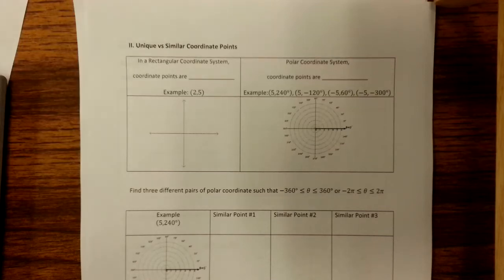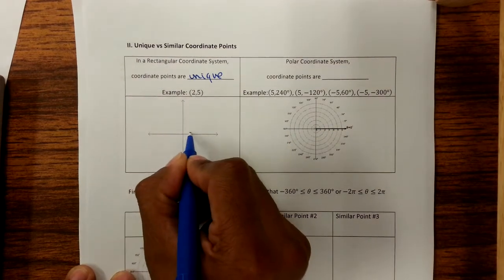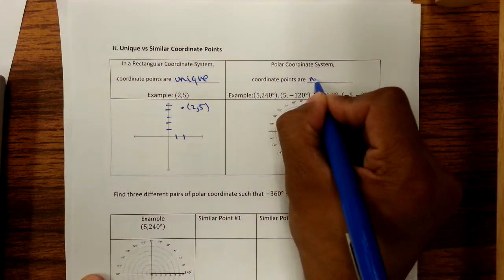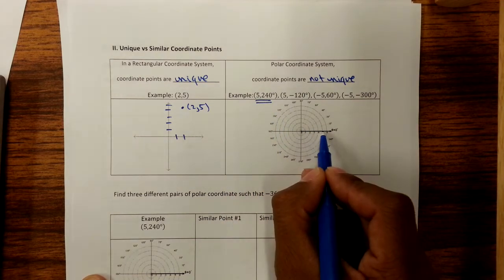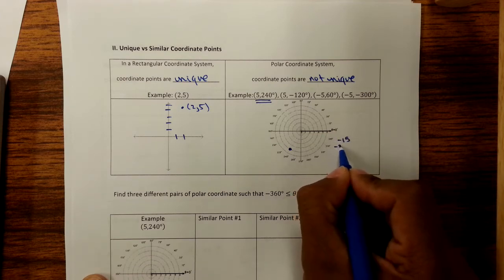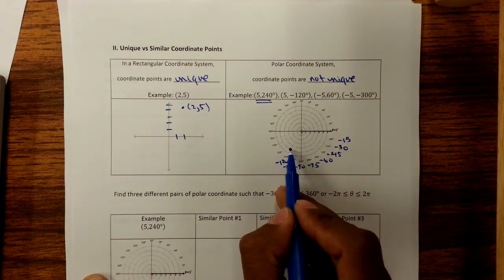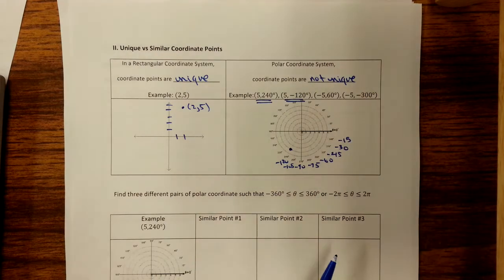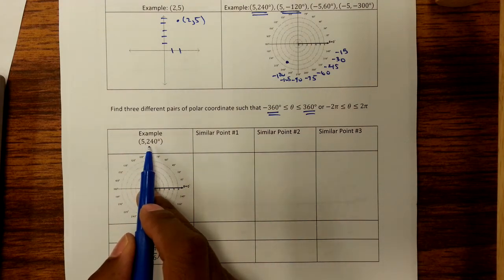9 1 Notes I b